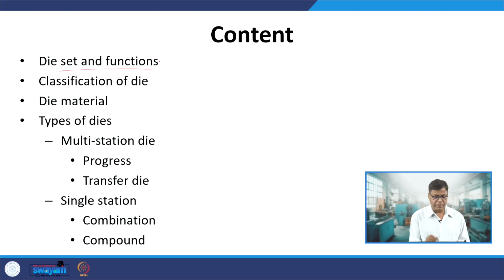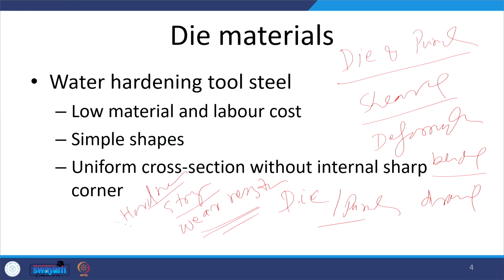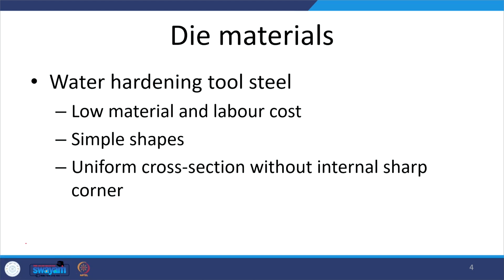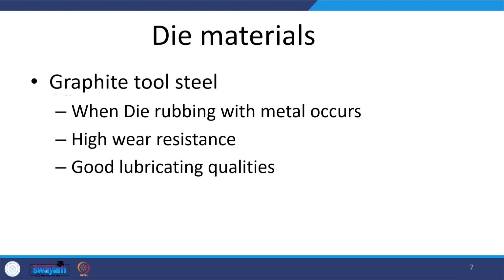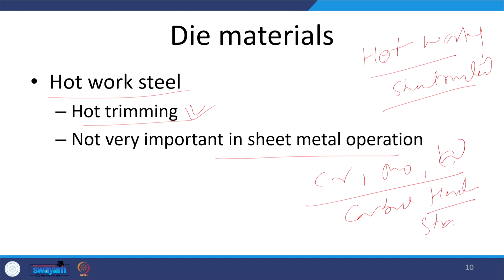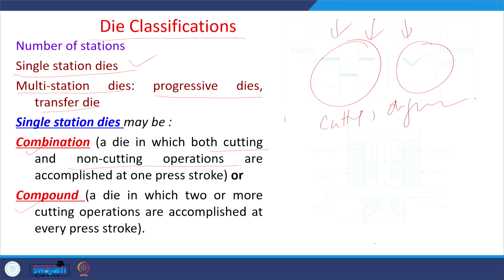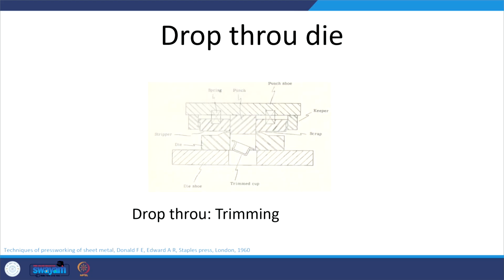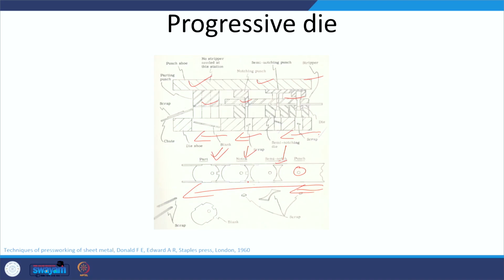Lec 17 : Die, Die-set and Die materials for metal forming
In this lecture on Die, Die-Set and Die Materials for Metal Forming, we discuss the components and roles of die sets in forming operations. The session covers the classification of dies, types of die materials, and various die configurations. Special focus is given to multi-station dies such as progressive and transfer dies, as well as single-station dies like combination and compound dies.